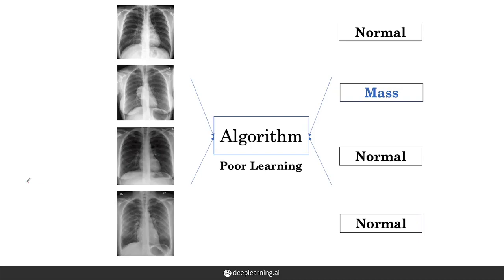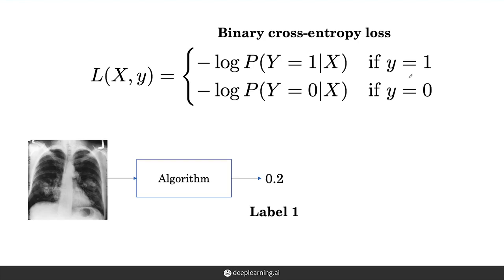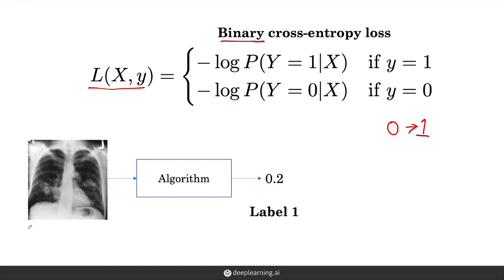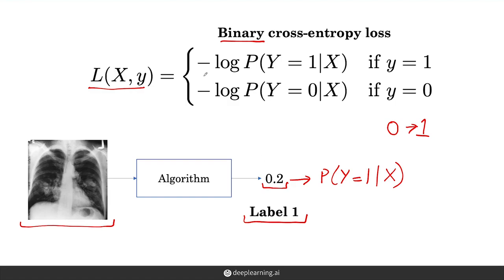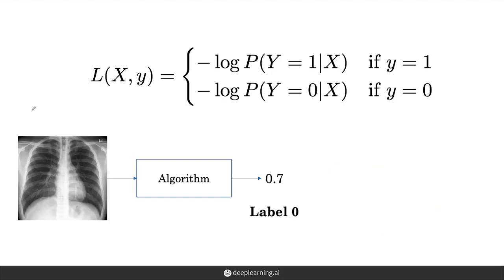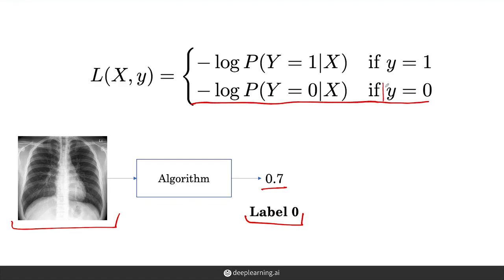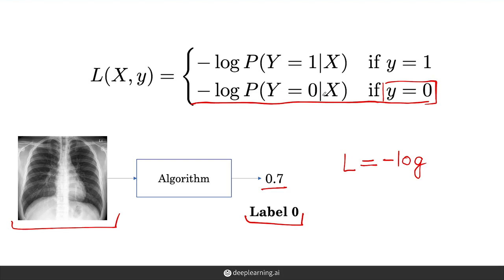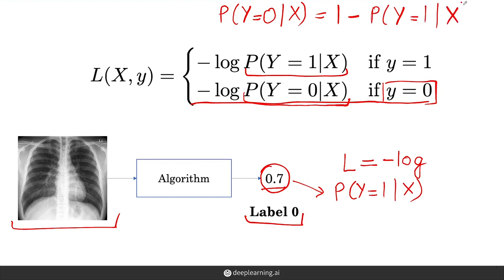09.Binary cross entropy loss function